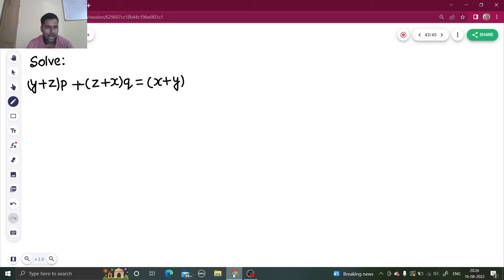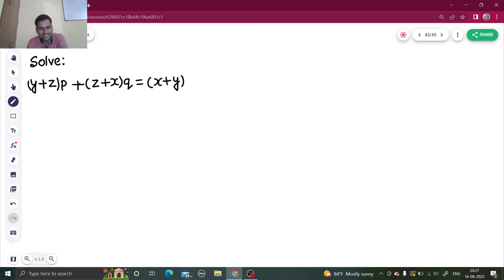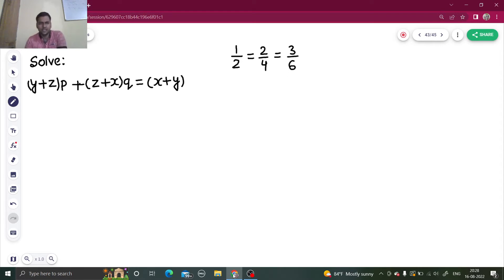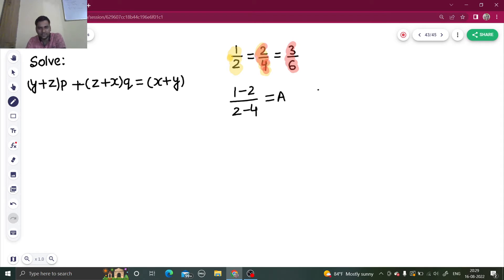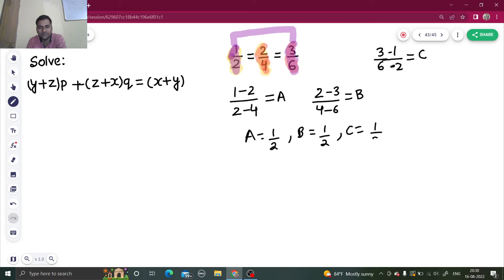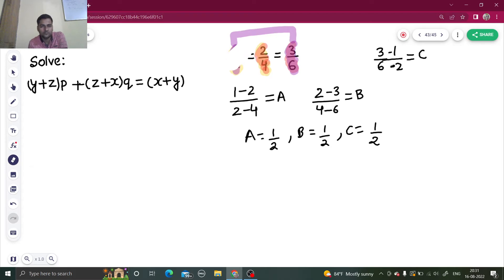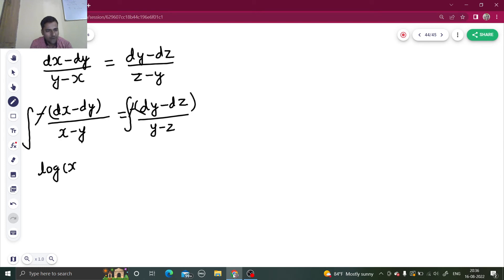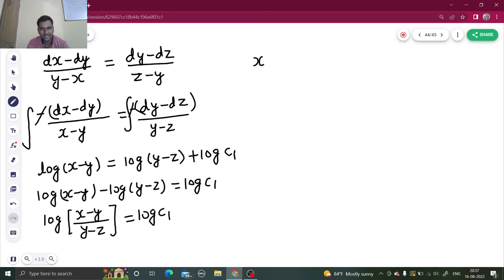Solve: (y+z)p+ (z+x)q= (x+y) | Lagrange's Method Trick to solve PDE | B.Sc./Engineering Maths VVI